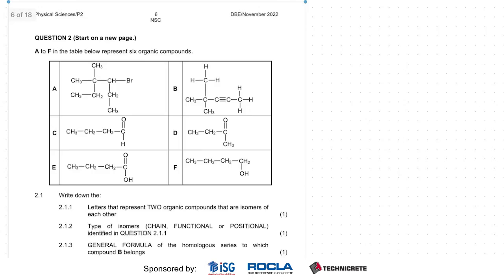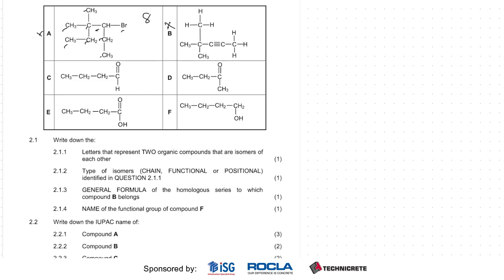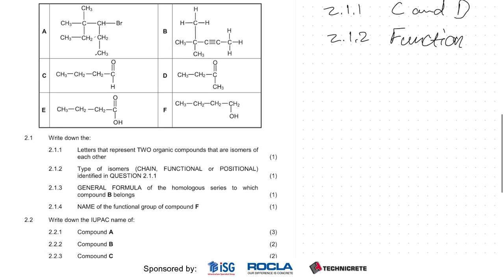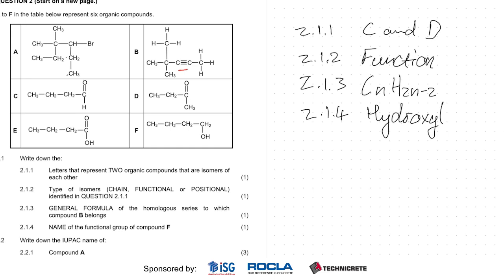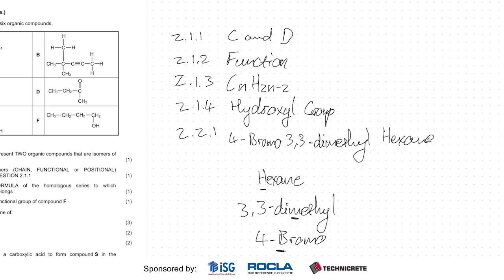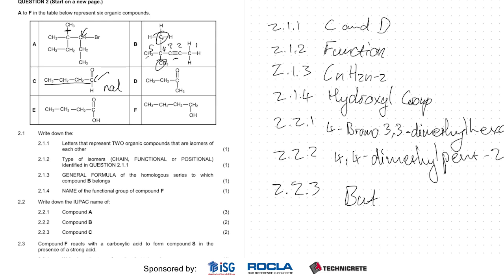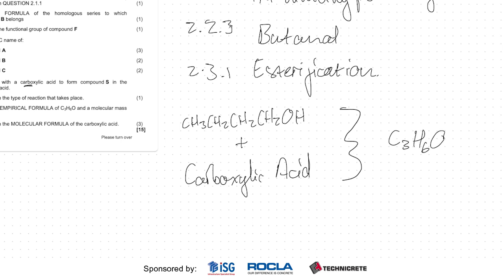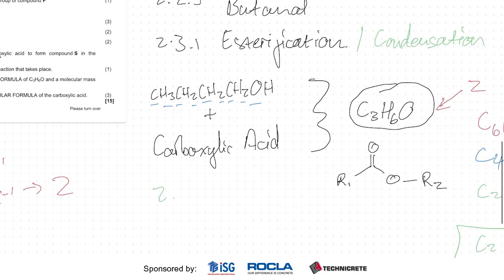Physical Science Paper 2 Question 2 2022 DBE